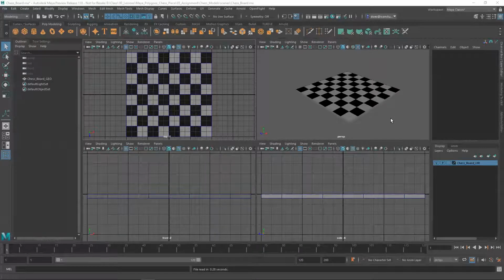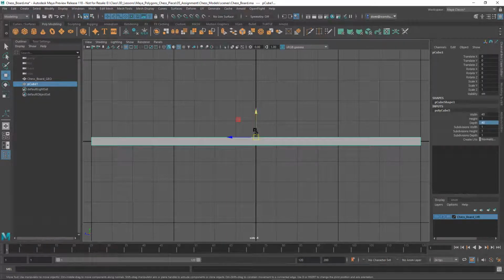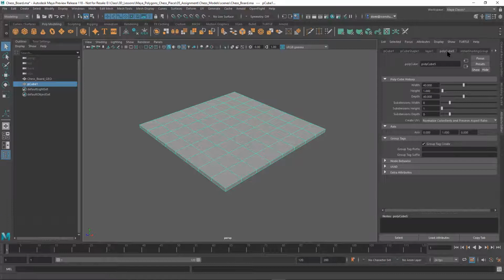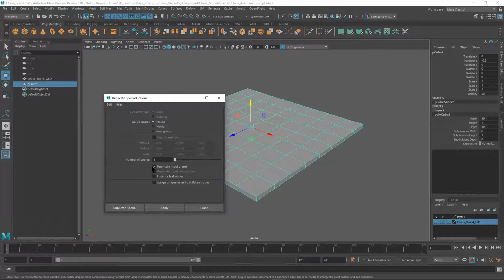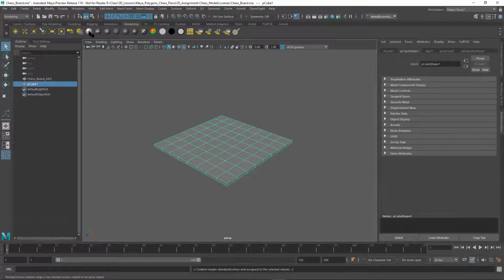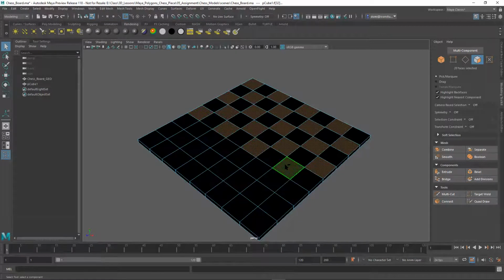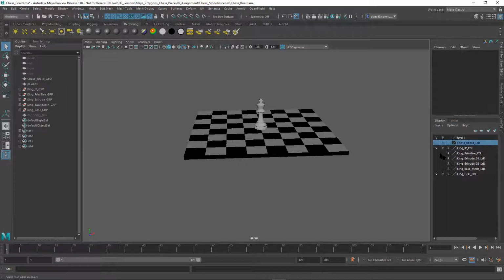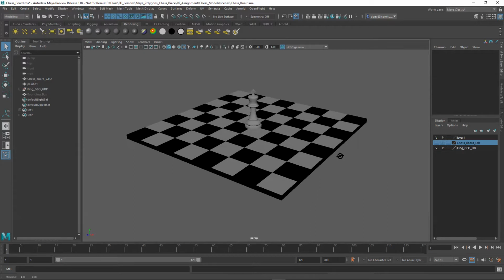Chess Set Tutorial - Board